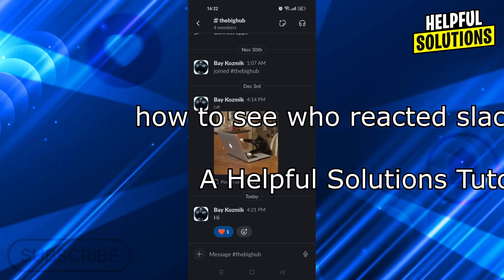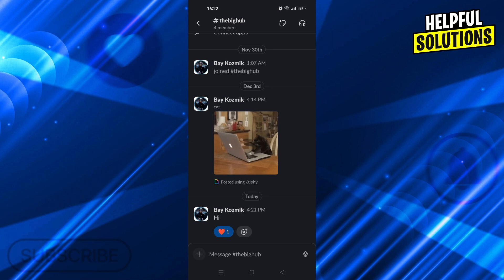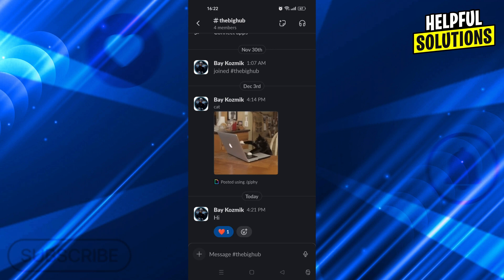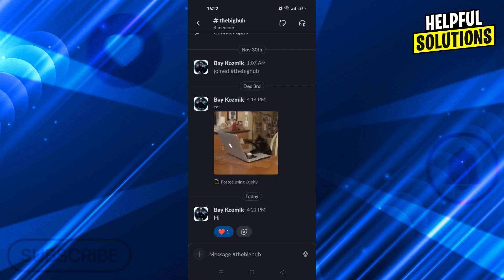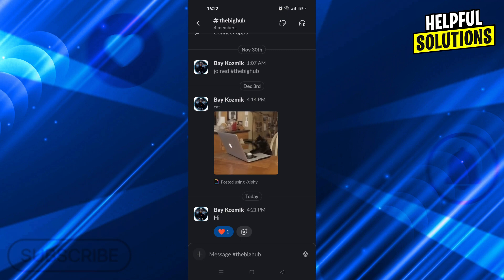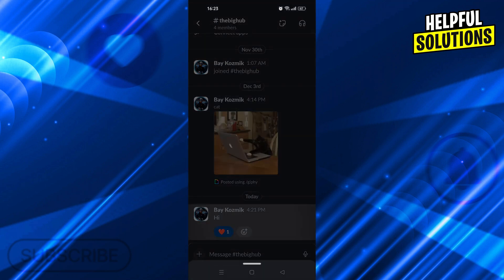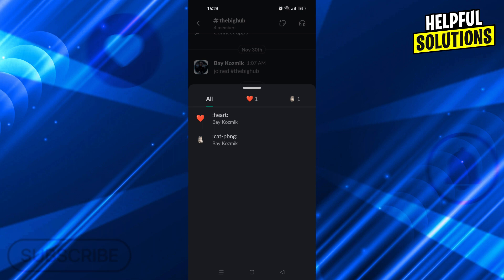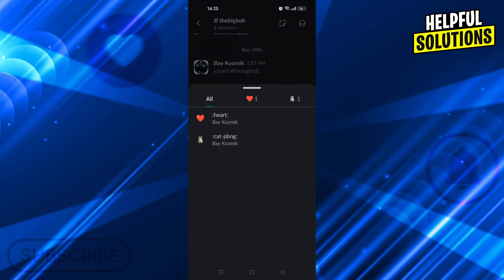How To See Who Reacted Slack Mobile (Simple Guide)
How To See Who Reacted Slack Mobile (Simple Guide). In this video tutorial I will show how you can see who reacted to your message in Slack (Mobile)